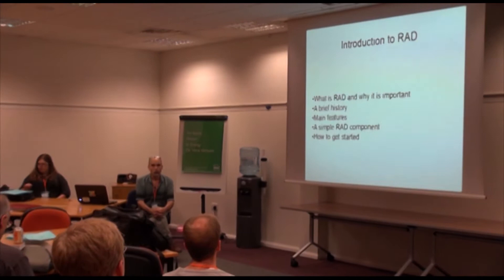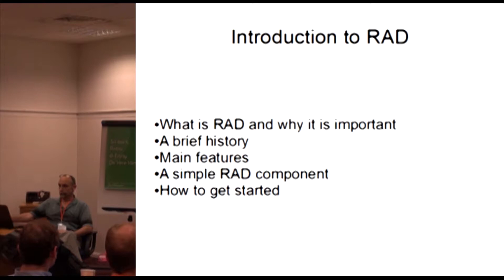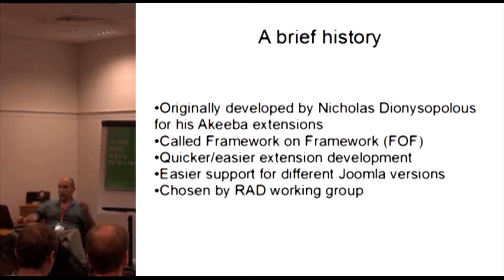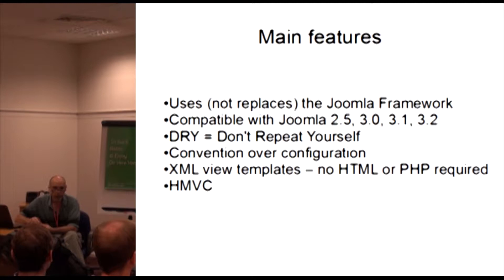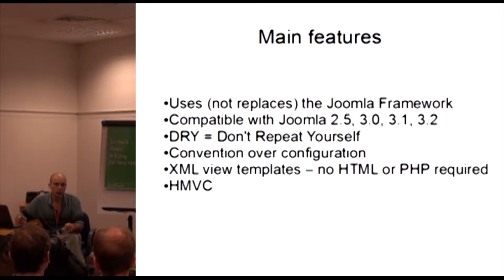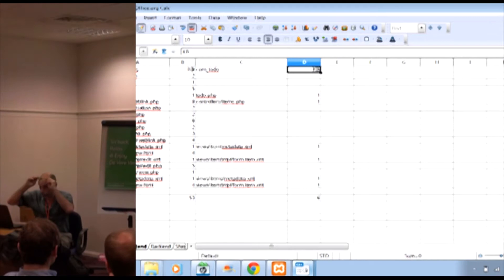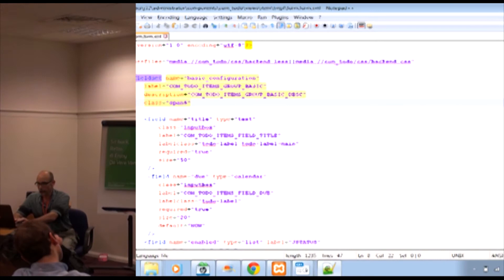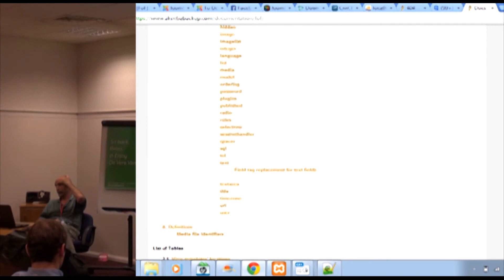Introduction to RAD (Rapid Application Development) - Paul Orwig - Joomla!Day UK 2013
An exciting new proposed feature in Joomla 3.2 is a RAD (Rapid Application Development) layer. The RAD layer will make it easier for Joomla users to write custom extensions.

In this session we will learn about some of the main features of Joomla's new RAD layer, take a look at some sample code for a basic RAD extension, and provide some resources where those interested can learn more.